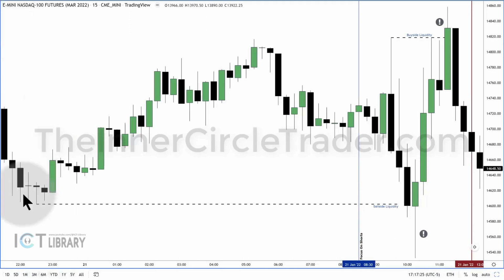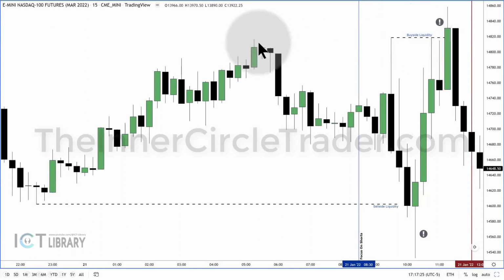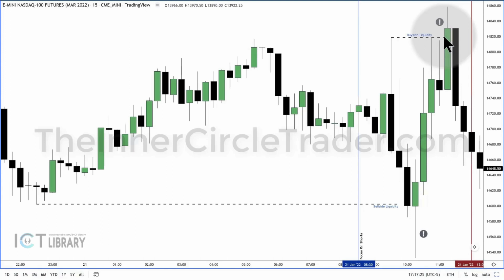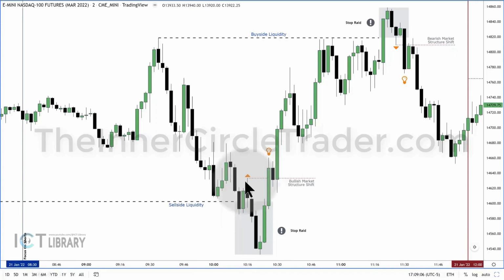ICT💎Market Structure Shifts & Internal Range Liquidity (2022)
Topic: Market Structure Shifts & Internal Range Liquidity (2022)
Credit: Sir Michael J. Huddleston - Inner Circle Trader
Source: 2022 ICT Mentorship Episode 03